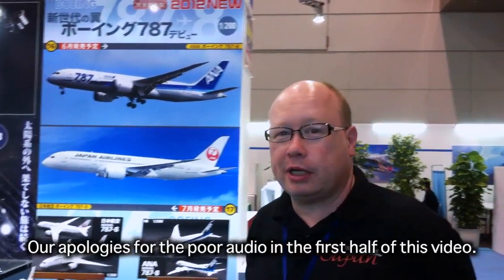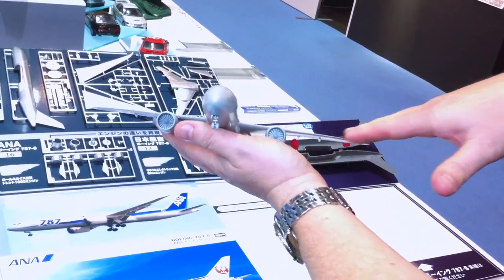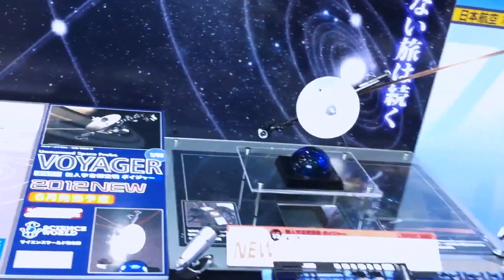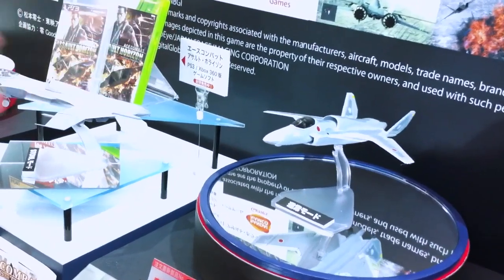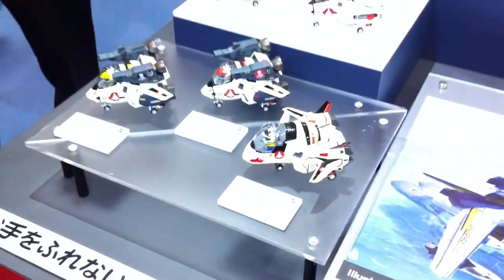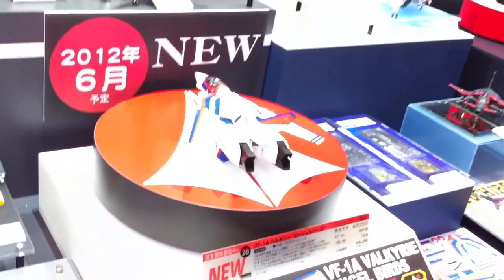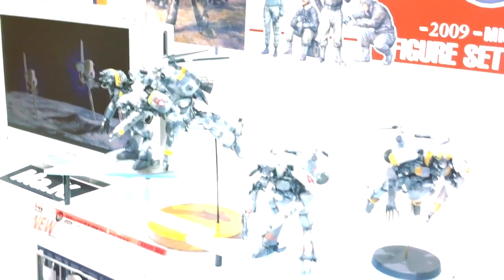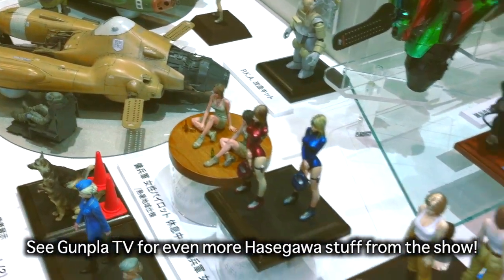Hasegawa at the 2012 Shizuoka Hobby Show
Scott and Brian check out the planes and SF stuff at Hasegawa's booth.  Note:  During Scott's segment of the video, a loose microphone cable resulted in our recording only the camera's on-board audio.  Our apologies for the poor quality.

Hasegawa presents a 1/12 Honda NSR250 and a 1/32 Raiden prototype. Other releases are a 1/48 kit of the space probe Voyager, JAL and ANA verions of the 787-8 in 1/200 scale, and a 1/72 kit of the Shinden II from Ace Combat Assault Horizon.